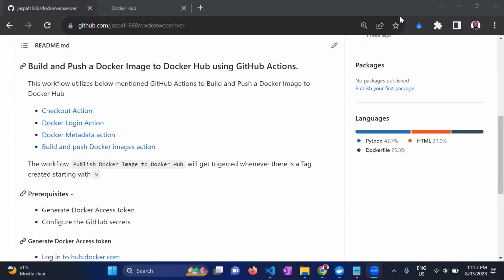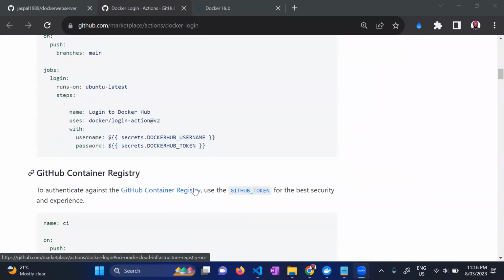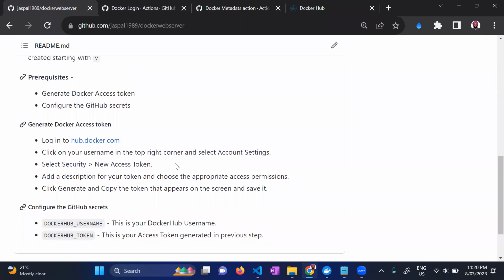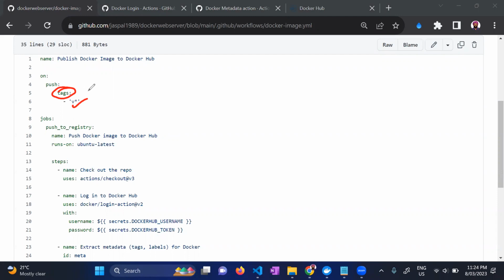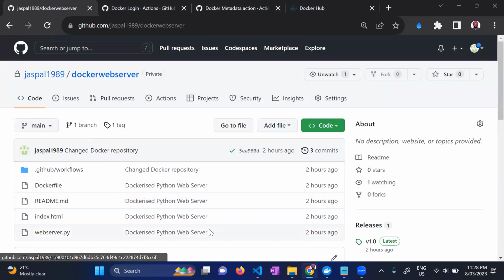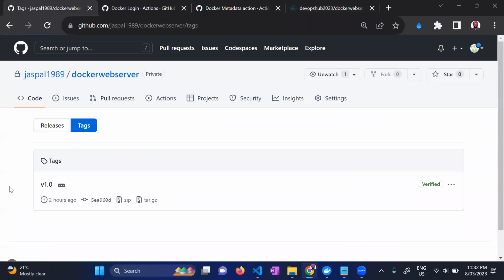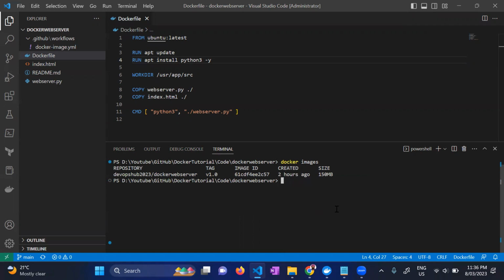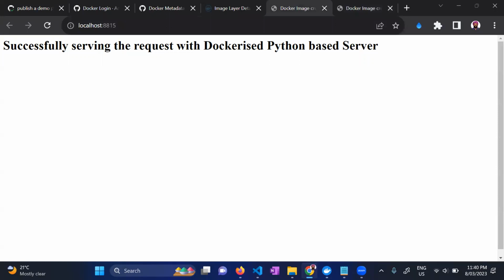Real Time DevOps Project | Build & Publish Docker Image using GitHub Actions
In this video I will show you how to build a CI-CD pipeline which utilizes GitHub Actions to build and publish a Python Web Server Docker image to Docker Hub registry.